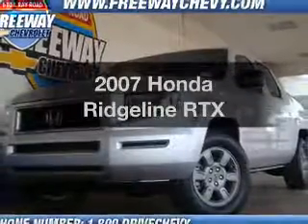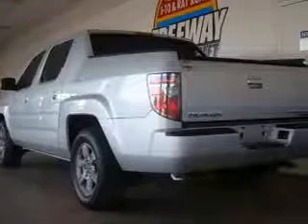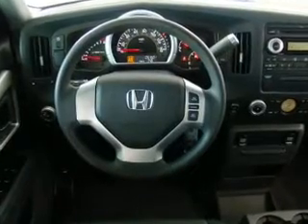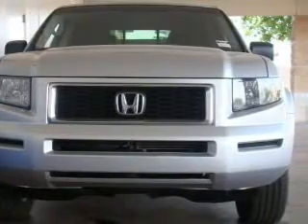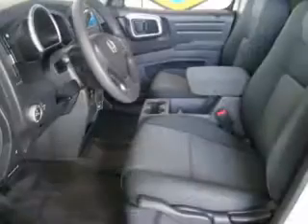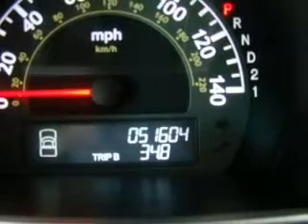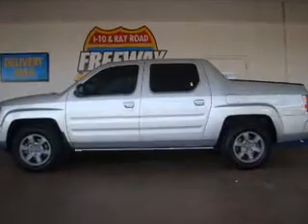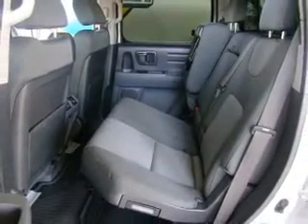2007 Honda Ridgeline - Chandler AZ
Year: 2007
Make: Honda
Model: Ridgeline
Trim: RTX
Engine: 3.5 liter 6 cylinder 24 valve
Transmission: 5-Speed Automatic
Color: Silver
Mileage: 51568
Address:
1150 N. 54th St